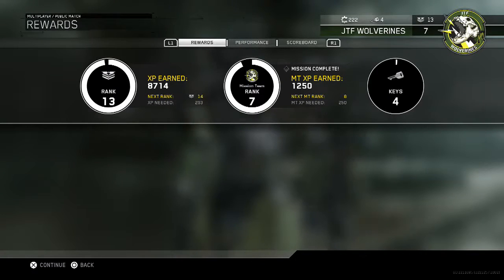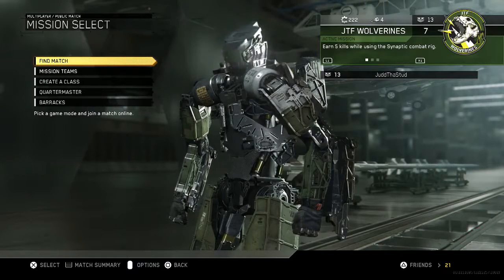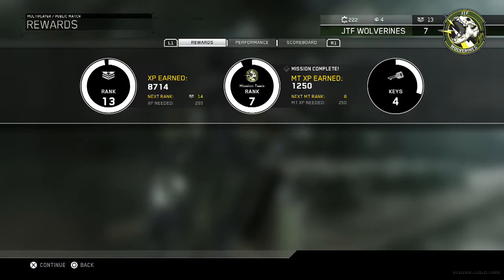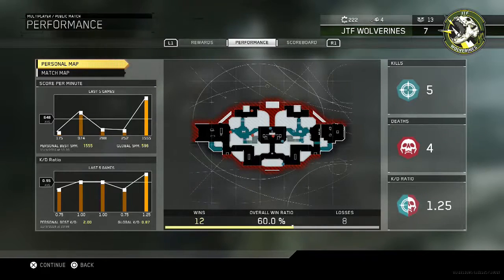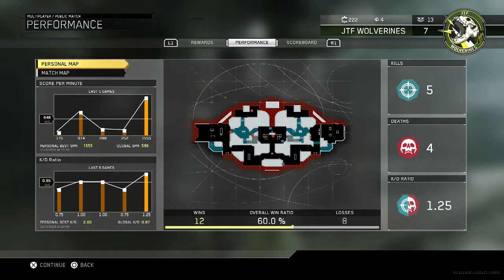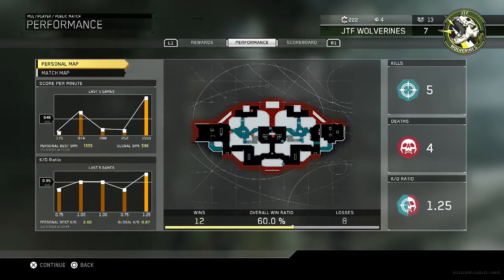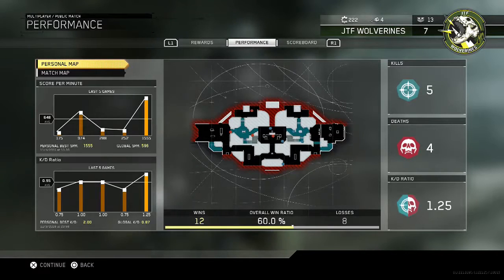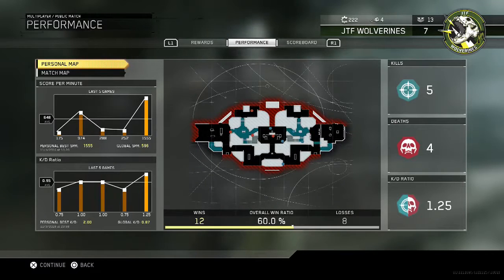This can help you get better!!!! Call of Duty Infinite warfare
We are excited to bring you brand new content with all of our content directors.